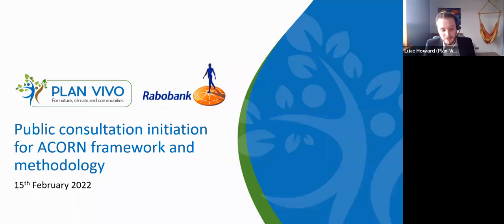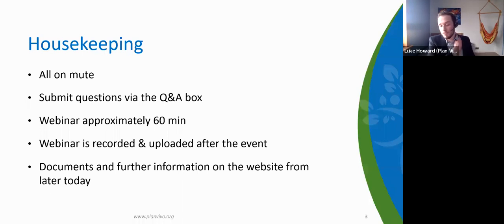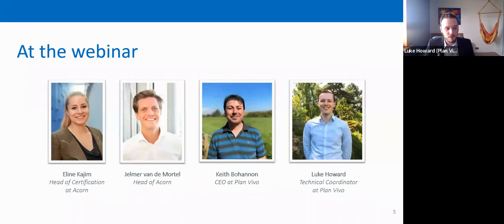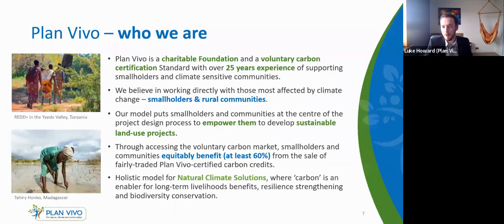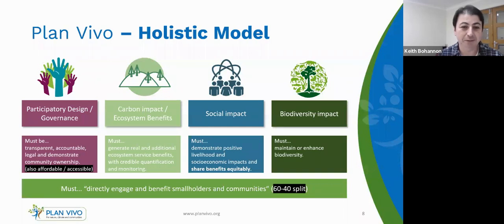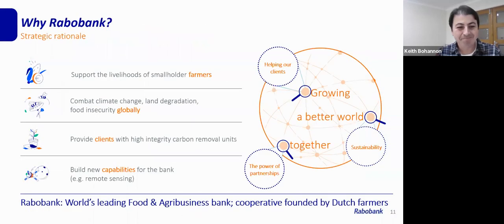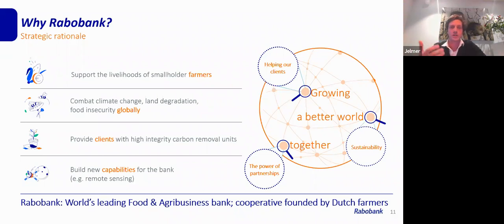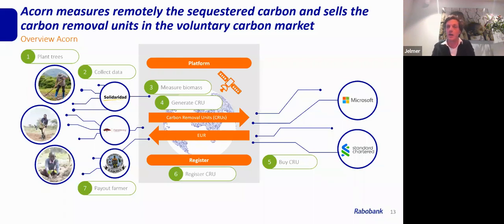Public Consultation for the Acorn Methodology and Framework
Plan Vivo and Rabobank hosted a live webinar to launch the Public Consultation process for the Acorn Framework and Methodology 1.0.

Within the webinar we;
- Introduce the Acorn initiative
- Explain more about the Rabobank- Plan Vivo partnership
- Explain what type of projects are eligible for the Acorn program
- Discuss the Acorn Methodology in detail